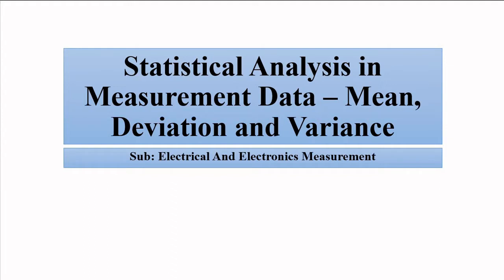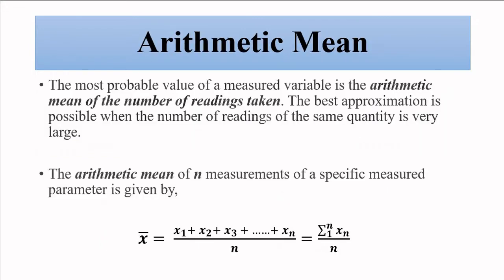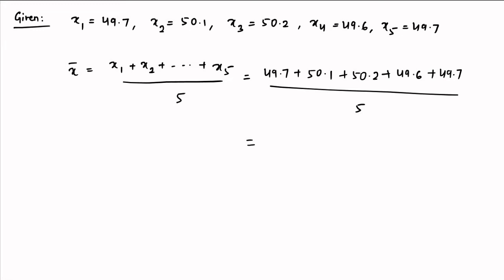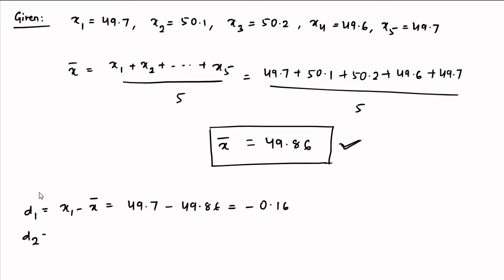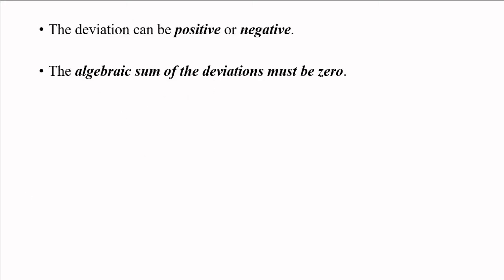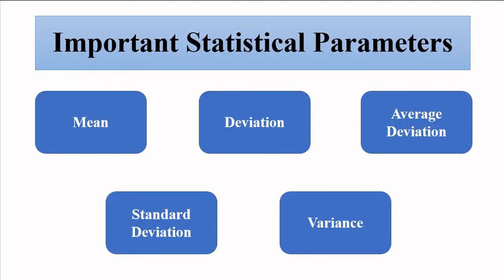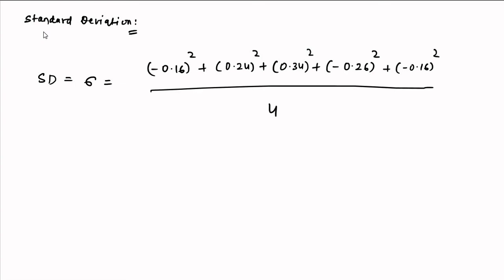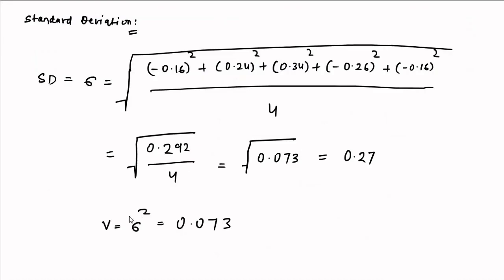Statistical Parameters | Mean, Deviation And Variance | Electrical And Electronics Measurement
In this video, we are going to discuss about some important statistical parameters in measurement - mean, deviation and variance.